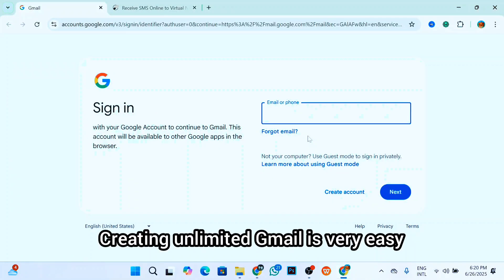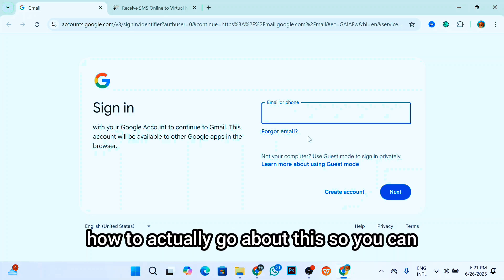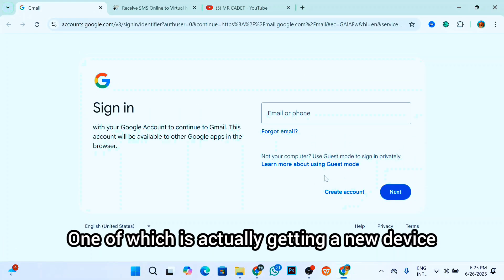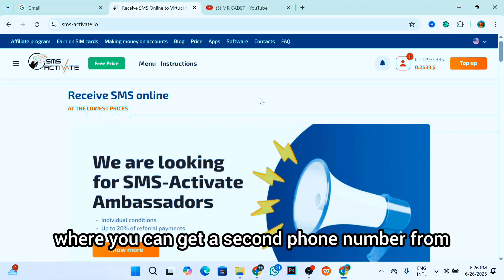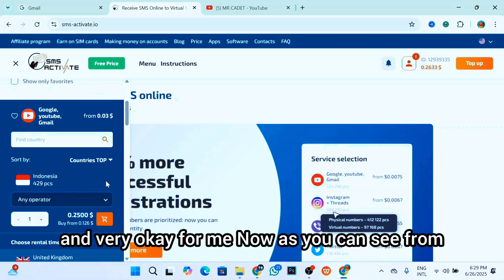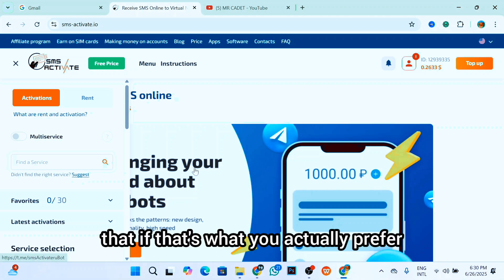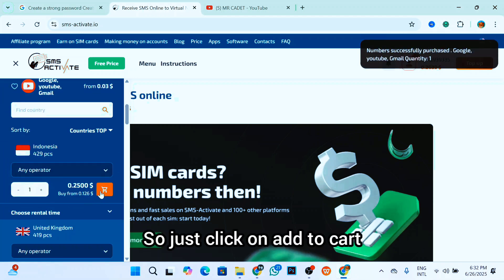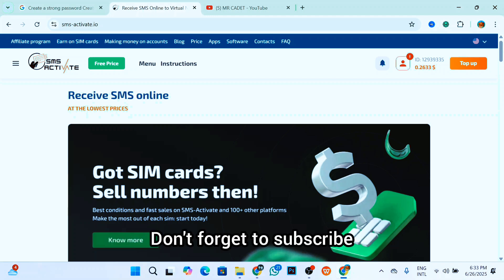How To Create Unlimited Gmail Accounts (I Created 400 Email With This Trick)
In this video, I will explain exactly how to Create unlimited gmail accounts.

If you’re someone who has been looking for a video on how to create unlimited gmail account without phone number verification or how to make gmail account without a phone number then I don’t believe this video to be for you.

But you could also watch this video if you’re searching for a gmail account without number verification because I will show you exactly how to get unlimited phone number for your Gmail accounts.

If you prefer I can make an updated video on gmail account without phone number so let me know in the comments if you want to see a video on unlimited gmail account create or unlimited Gmail account without phone number.

Having trouble accessing websites, make money apps or thinking of how to secure yourself online?